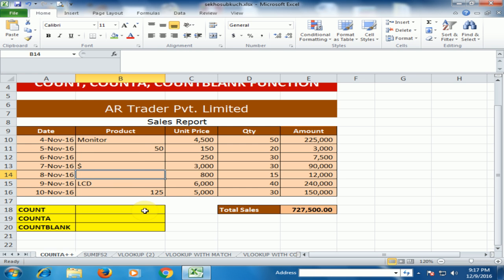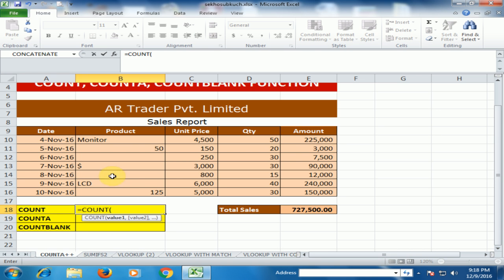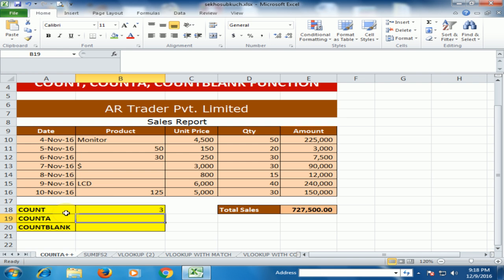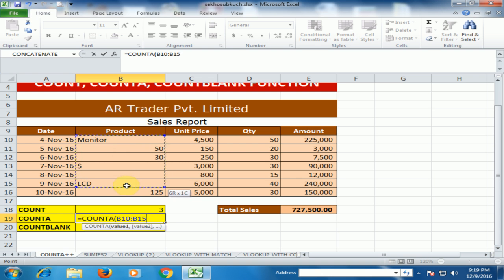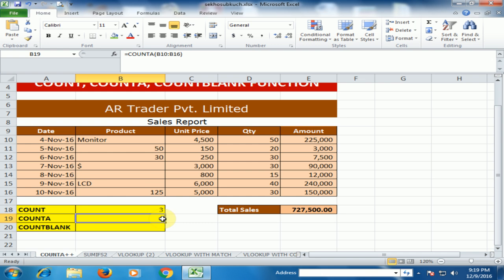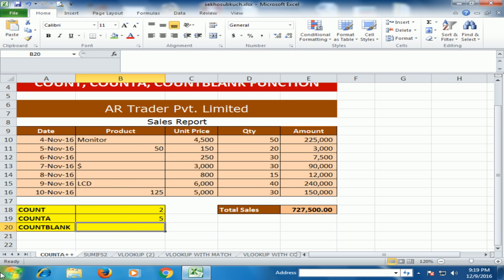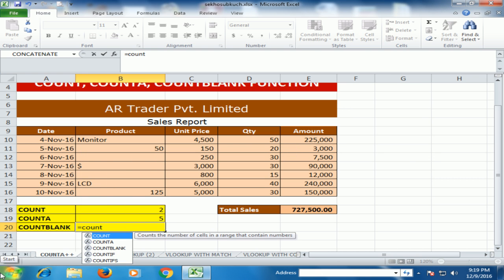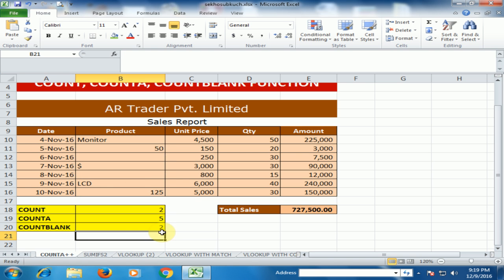Excel Tips (How to Use COUNT, COUNTA & COUNTBLANK Function)